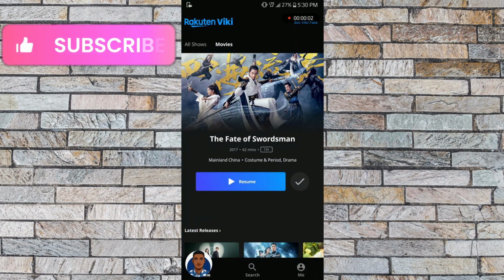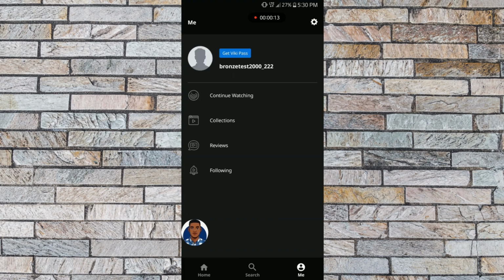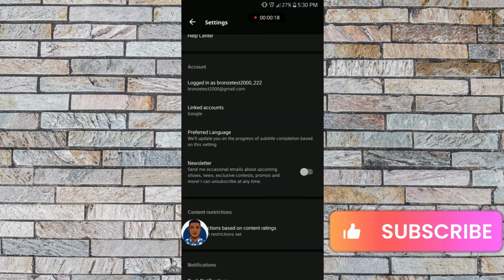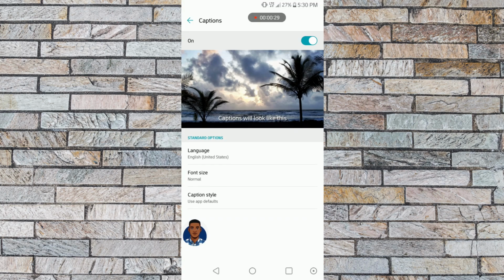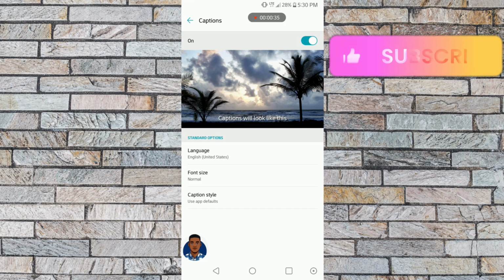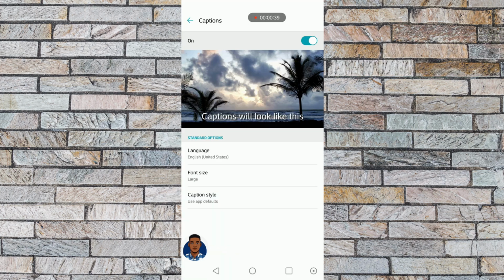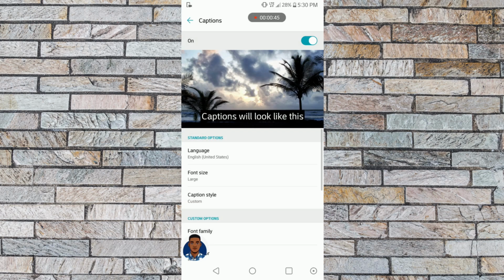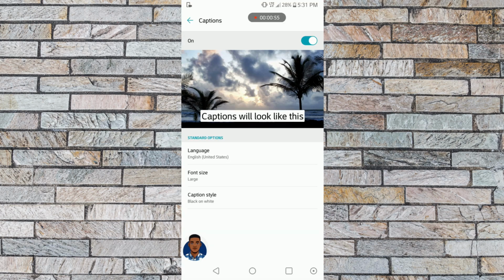How to Change & Customize Subtitles on Viki (Rakuten Viki)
Want to adjust how subtitles appear while watching your favorite Asian dramas on Viki? This tutorial covers everything you need to know—from turning subtitles on/off and switching languages to customizing subtitle appearance for a better viewing experience on mobile, web, and TV apps .